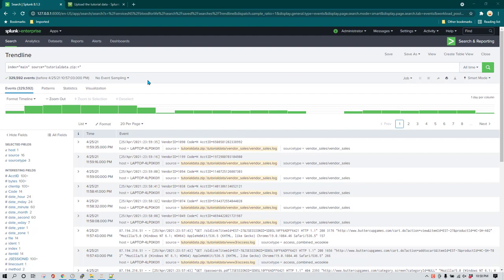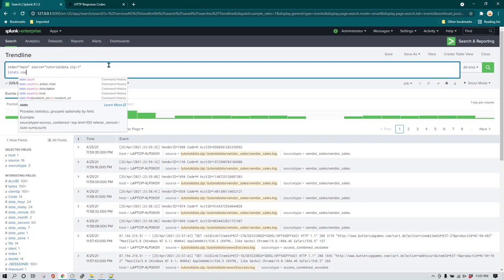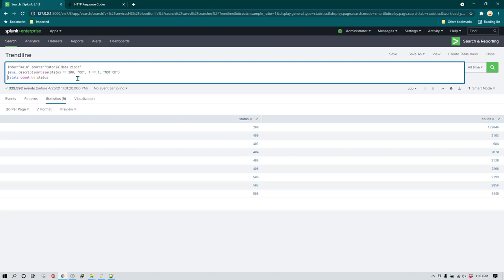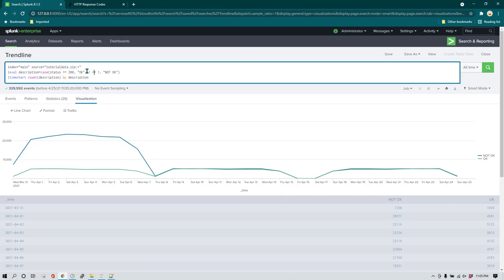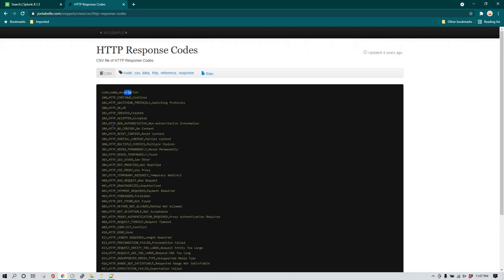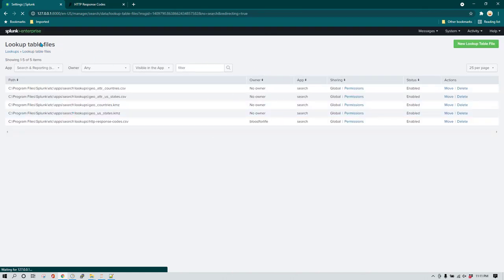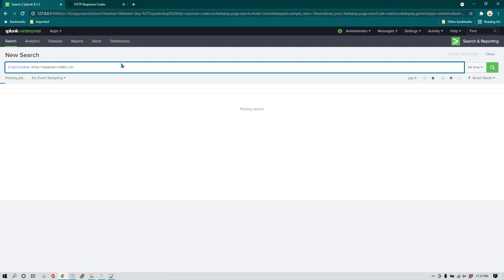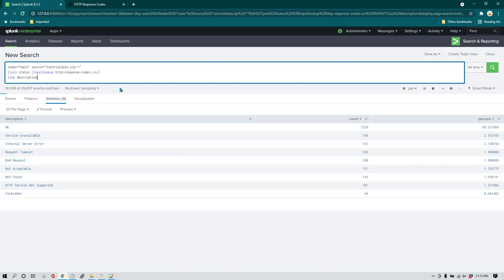Splunk Case Statement Vs Splunk Lookups | Splunk Joins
plunk case statements vs plunk Lookups

Timeline:

00:00 Intro
02:00 plunk Case Condition Example
07:50 plunk Lookups Example ign up to killshare using this link and get one month free membership.